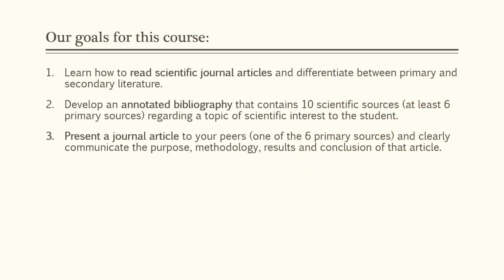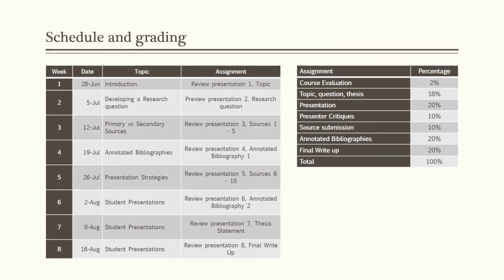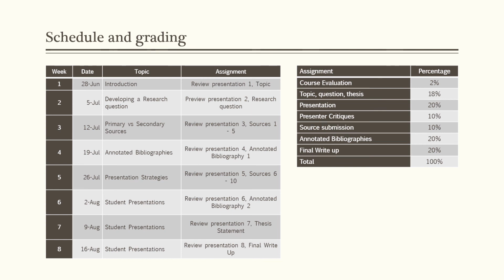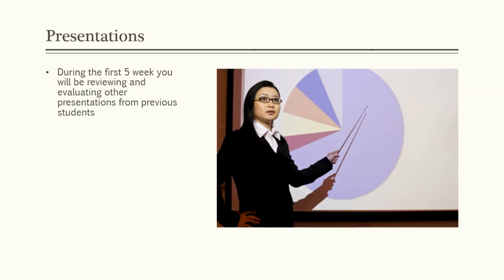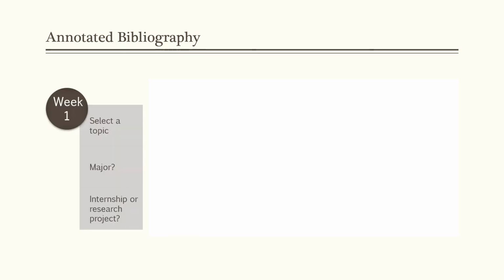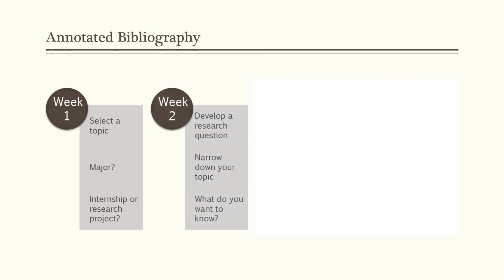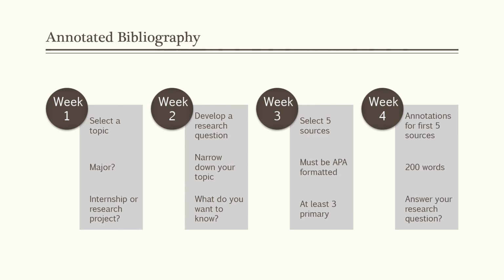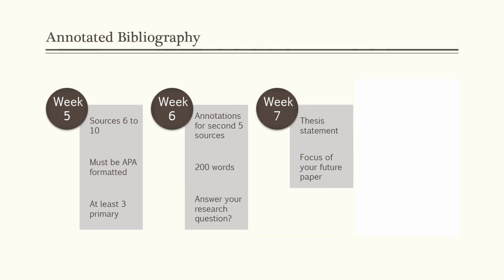Intro Lit Review First Week